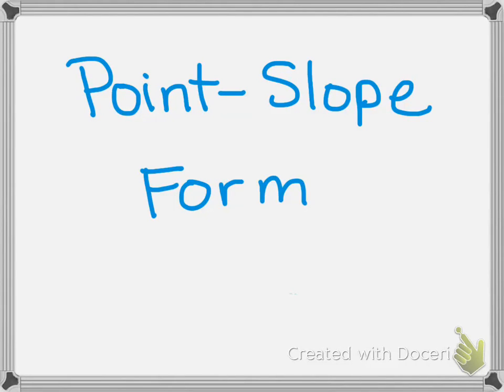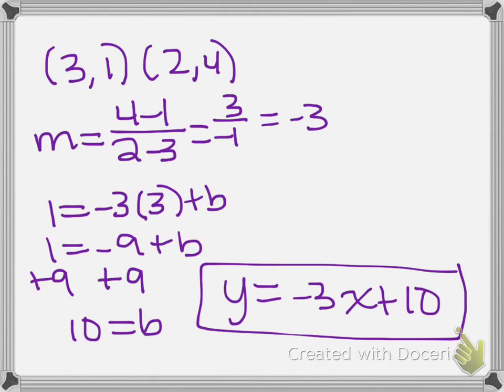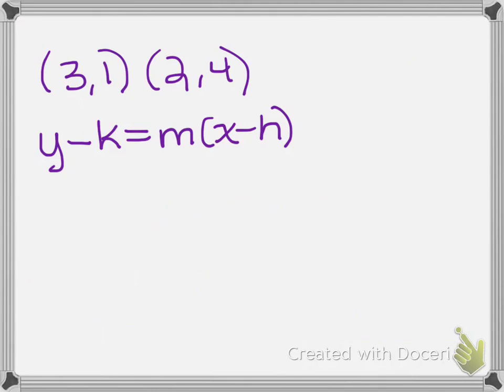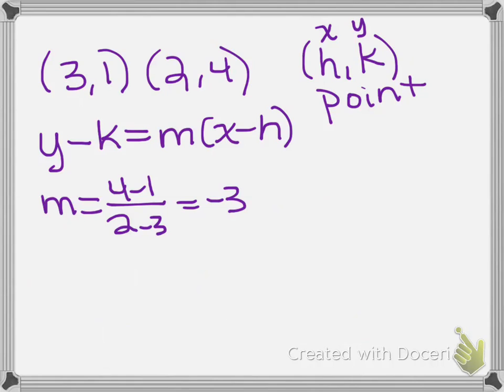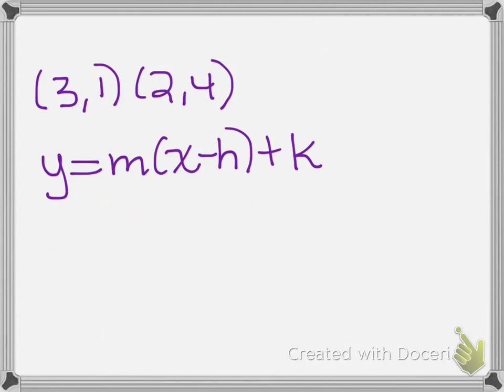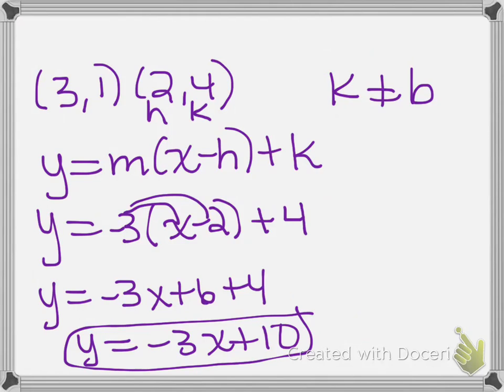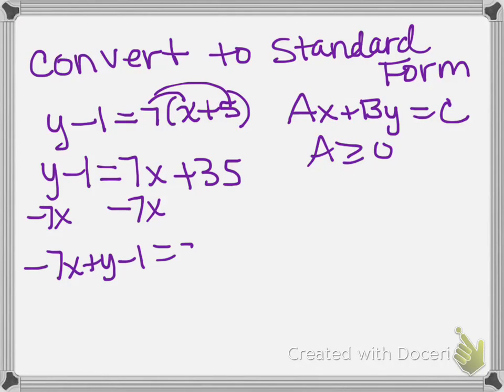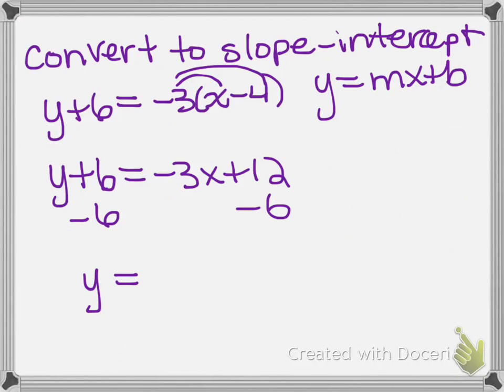point-slope form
Video on point-slope form